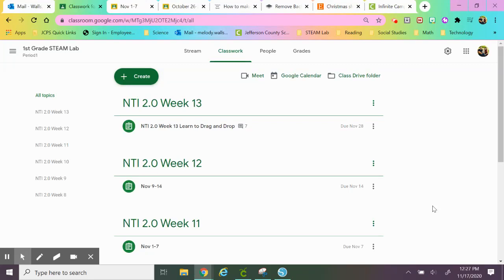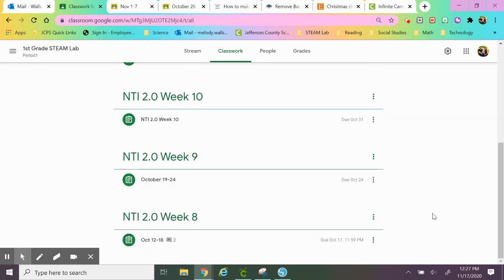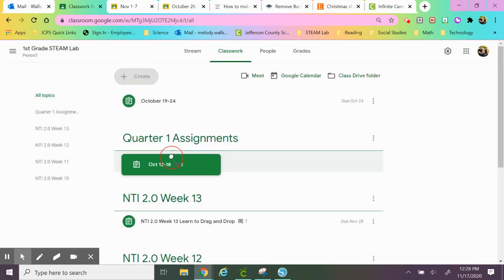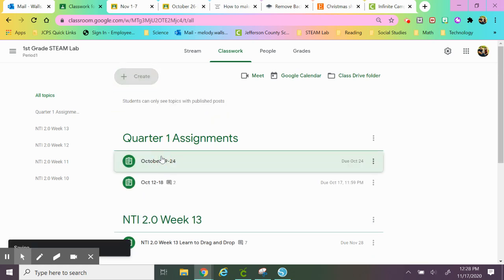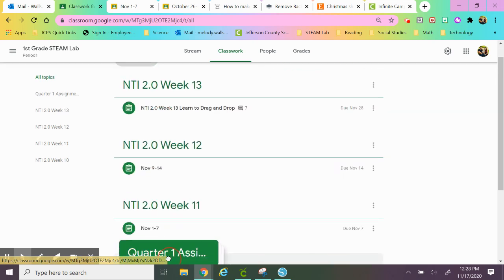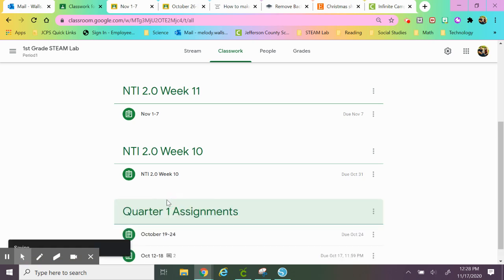Organizing Your Google Classroom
Declutter your feed with Topics